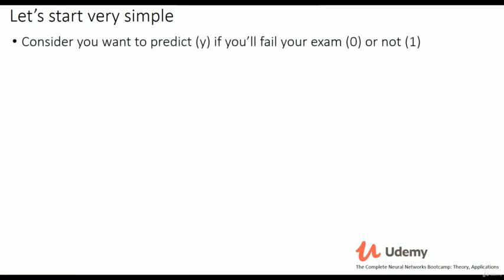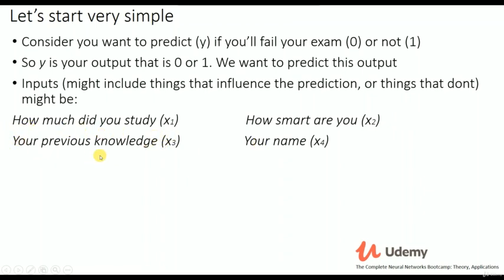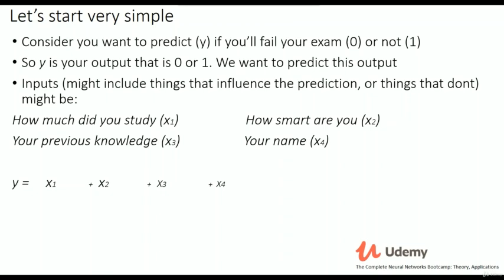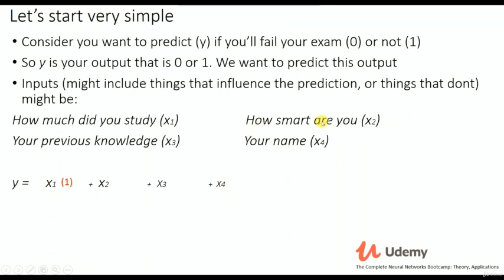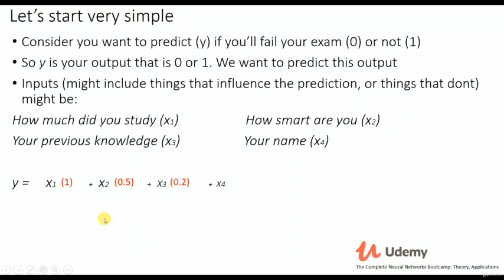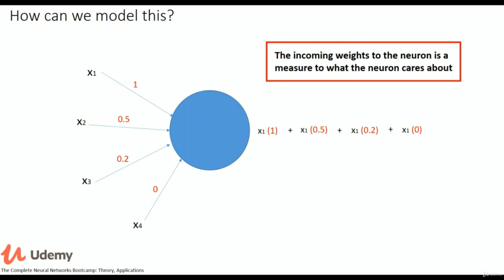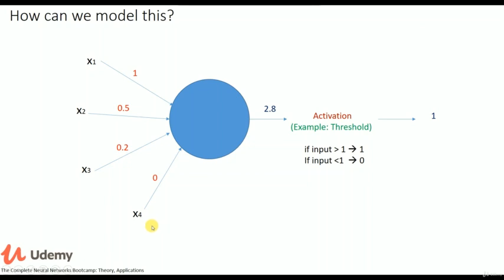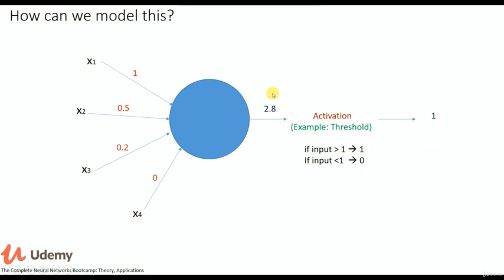#3 The Essence of Neural Networks